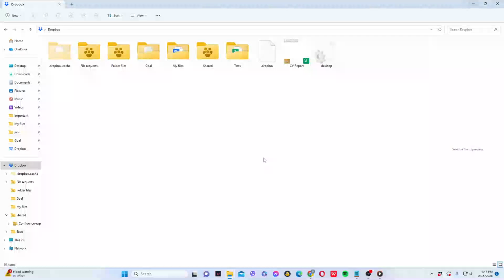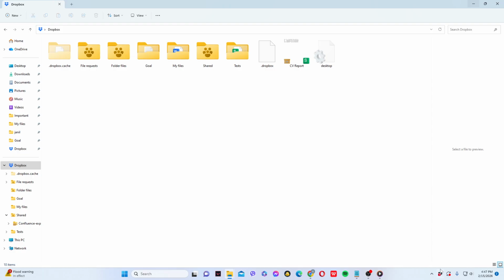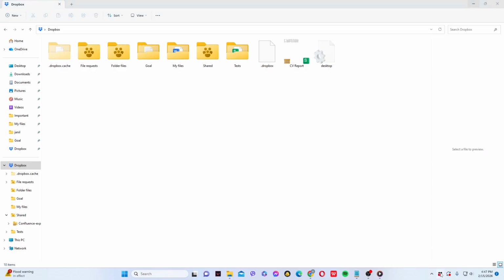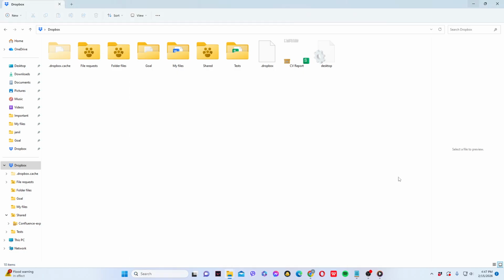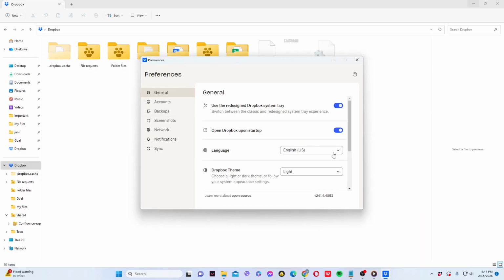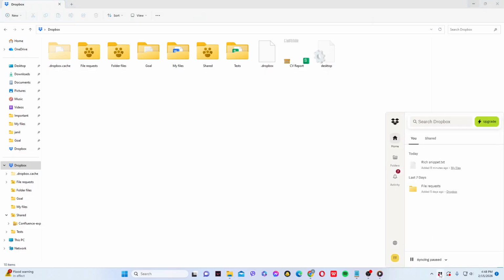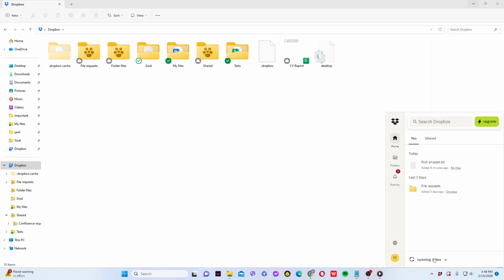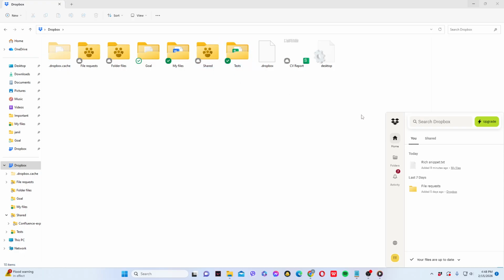How to Sync Dropbox Automatically 2026 (Enable Auto Sync On Desktop & Mobile)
how to sync Dropbox automatically so your files update in real time without manual uploads. In this quick tutorial, you’ll see how to enable automatic syncing using the Dropbox desktop app on Windows and Mac.

This guide is perfect for users who want their documents, photos, and work files to stay backed up and updated across all devices. You’ll learn how Dropbox auto sync works, how to check sync status, and how to adjust settings like selective sync and startup preferences.